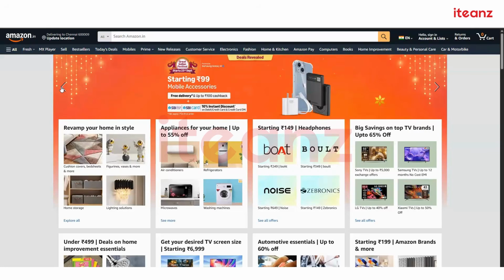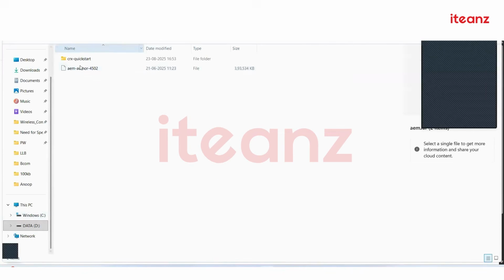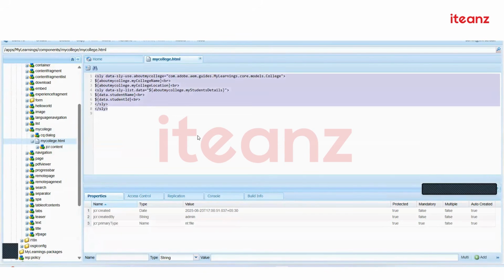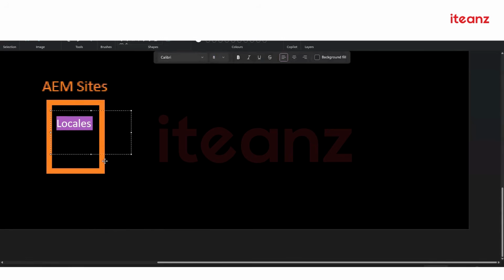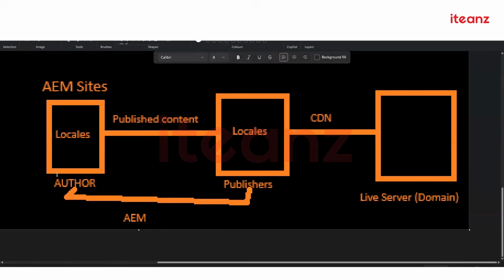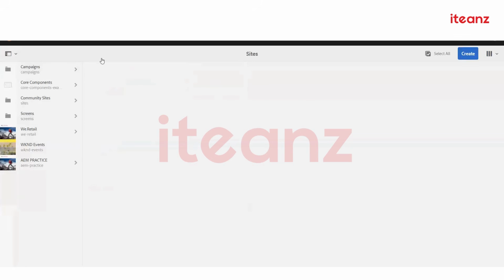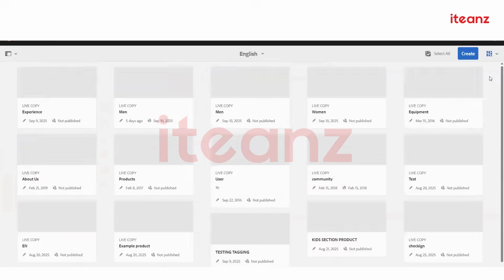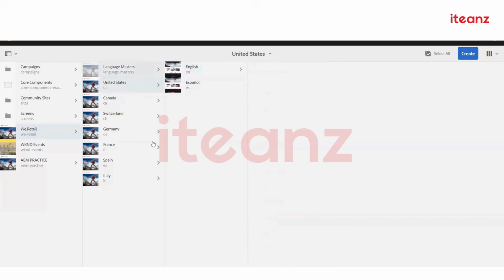AEM Authoring Tutorial | AEM Authoring Demo | AEM Authoring Online Training - Session 1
► Take your content management skills to the next level with Iteanz’s AEM Authoring Course. Perfect for content authors, marketers, and business users, this course helps you quickly master AEM’s authoring environment, page creation, and site management.

You’ll learn to work with Core Components, templates, content fragments, and digital assets, while also exploring workflows, approvals, and publishing. The course covers everything from organizing content in DAM to delivering personalized, multilingual experiences using AEM’s powerful tools.

By the end of the program, you’ll be confident in creating and managing enterprise-level content, collaborating effectively with teams, and delivering engaging digital experiences.

Do you want to continue learning AEM Authoring Training? Avail the best fees.